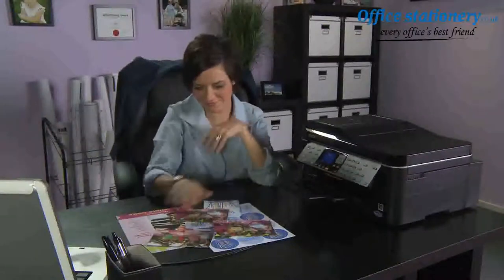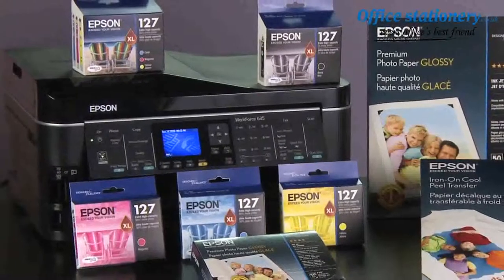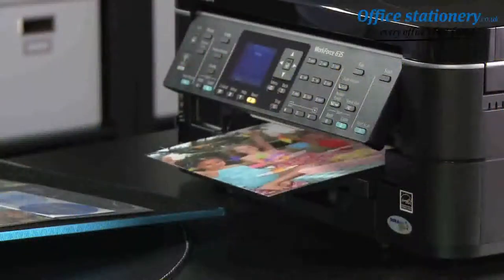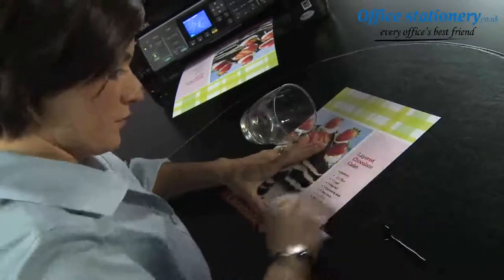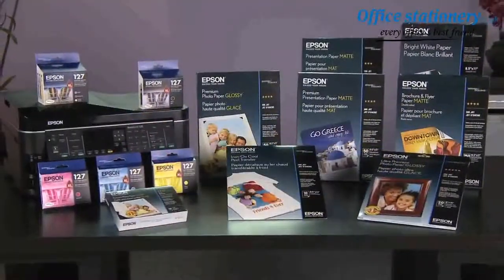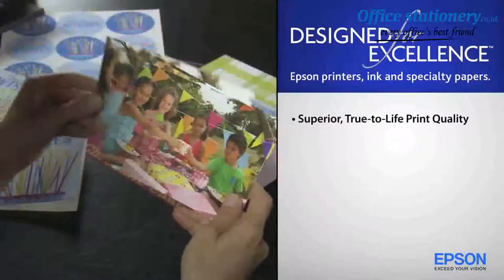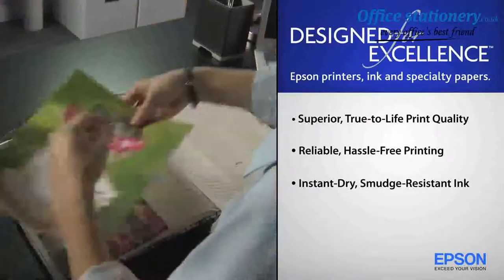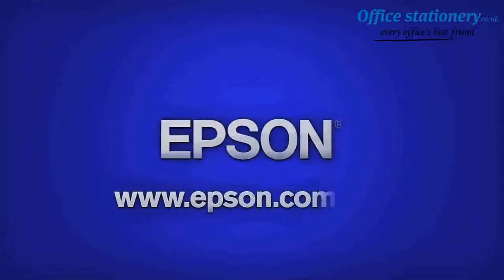Epson T1593 Kingfisher Inkjet Cartridge Vivid Magenta C13T15934010 at OfficeStationery.co.uk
Ideal for affordable, reliable printing without compromise.